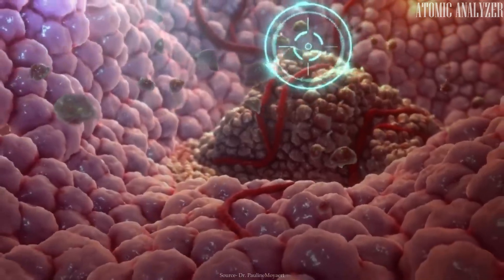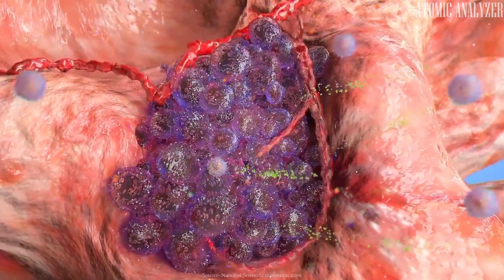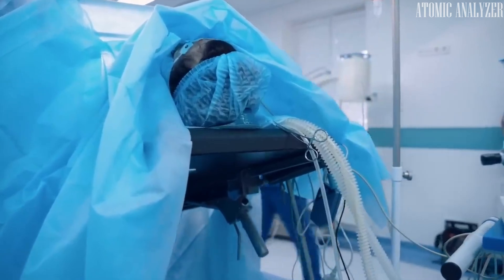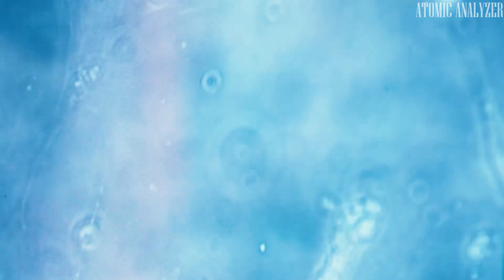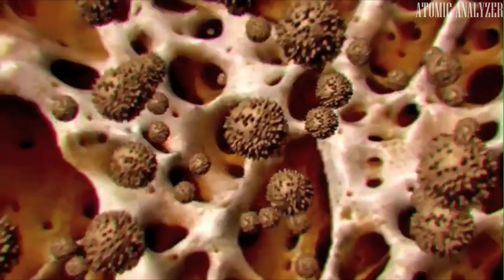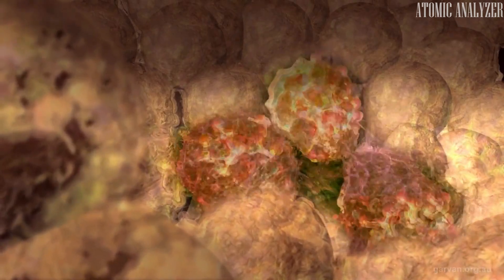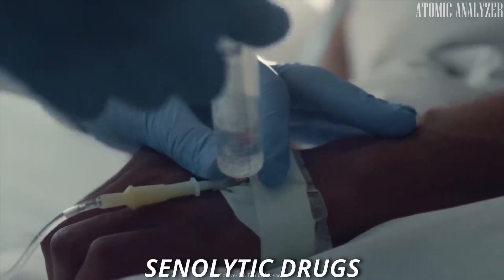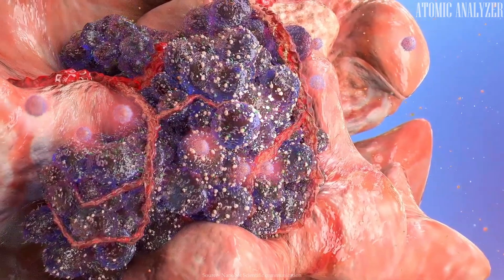Are ‘Zombie’ Cancer Cells Why the Disease Sometimes Returns?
Unlock the mystery behind cancer recurrence with our latest video, 'Are 'Zombie' Cancer Cells Why the Disease Sometimes Returns?' Dive into the fascinating world of cellular senescence as we explore how some cancer cells enter a dormant state, only to resurface as aggressive 'zombie' cells. Join us on a journey to understand this phenomenon and discover the potential of senolytic drugs in preventing cancer relapse. Don't miss out on this captivating exploration of cutting-edge cancer research!